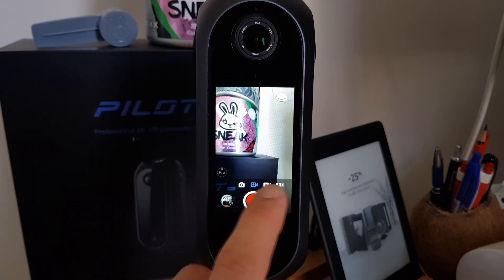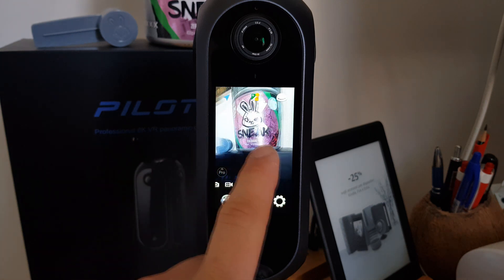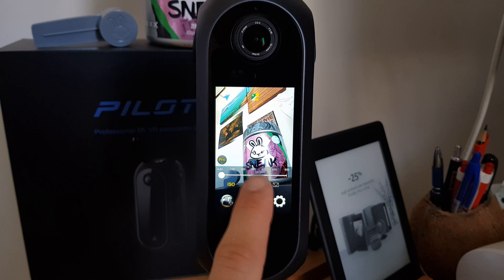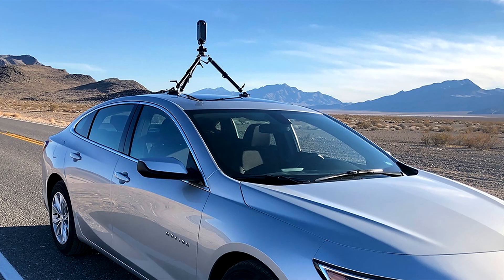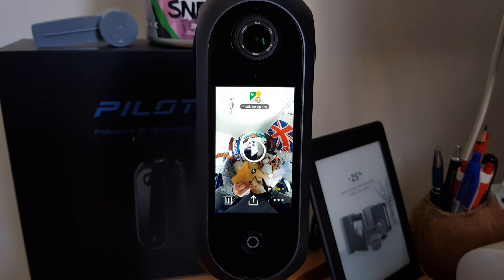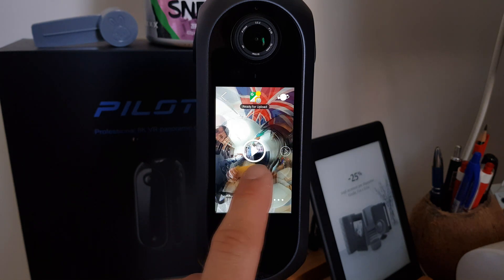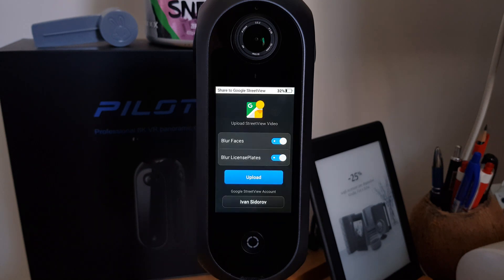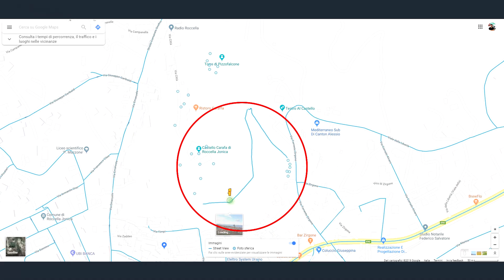Pilot Era - Google Street View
Here is how you can become a Google Street View Ready trusted photographer with Pilot Era 8K 360 camera.